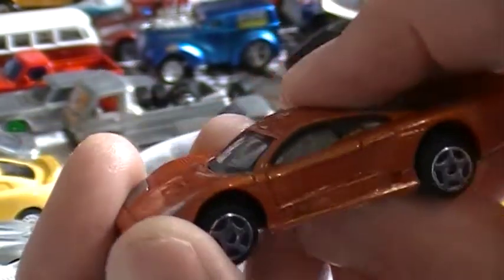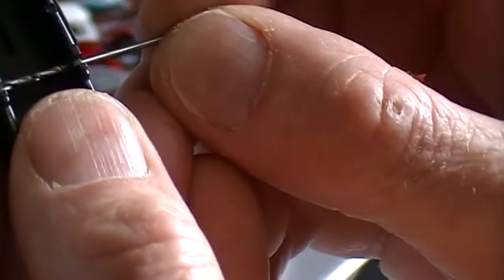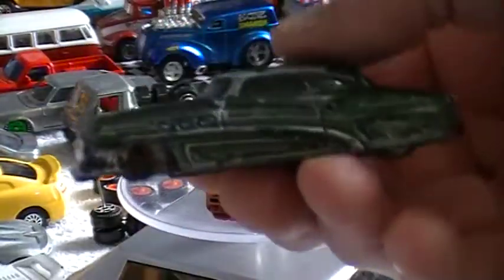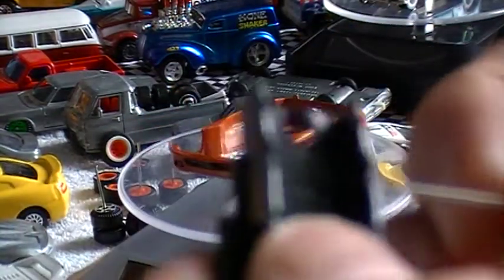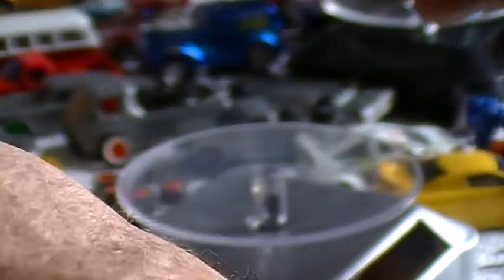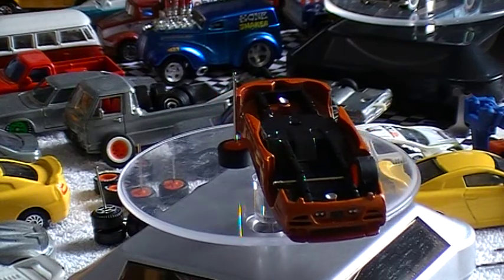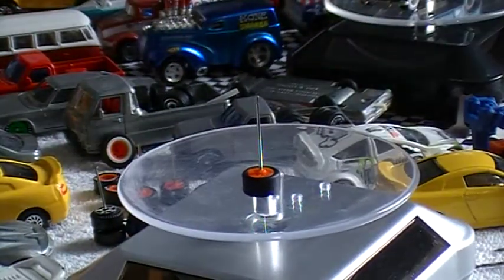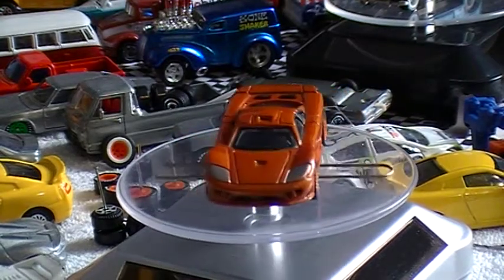Saleen S1 Wheel Swap & Lowered RE30 Rims & Goodyear Eagle Slicks mm3dtv Part 1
Hi Everyone and Welcome back to
Metal Mania 3D & The Diecast Workshop Channel.

Part 1 Saleen S1 Wheel Swap & Lowered 8 Point Rims & Goodyear Eagle Mono Block Slicks

In this EP #18 Just a Real Rider Wheel Swap and the Saleen S1 has been lowered and wheel stance sorted to make it look more realistic (got rid of the 4 x 4 look), kept the New wheels inside the guards as per most race cars this style, and the only mods was some filing of the plastic interior, and this isn't visible from rear window either, filed the front interior wheel mount section and put in a Poly tube to lower the front, see Part 2 of it finished Sitting correctly, no paint work or detailing was done, just wheels and minor mods and lowered, we will touch up the minor chips, and add a few more highlighted details in another video, so stay tuned, hope you like it Cheers

100 Subscriber Wheel kits give away, Video coming Shortly, things you need to know, is you need to be subscribed to our channel, and then all you need to do is comment on the video we put up for the 100 Subscriber give away, so Stay Tuned, Applies to Australia, and International Subscribers are welcome also.

Currently We are just practicing with the camera and lighting and light boards to get used to making sure its in frame/Focus etc, so we apologize for the bad filming etc but we will get better, filming is not my thing, so thankyou for your support and patience everyone.

Please Like Subscribe Share and hit the bell so you dont miss any shows, as this also helps us out, as we have many more videos coming, From full Restos Vintage and Late Model, Customs, and commissioned jobs, all these will be in videos coming to you real soon.

We are currently adding clips together Now and editing, oh the joys of that lol

Thanks Again for Watching as we Appreciate it.

8 Point Orange Rim Wheel Kits with Goodyear Eagle Slicks

Please Don't forget to mention where you seen us, and if you would like to send us models, please see Website for Postal address thank you.